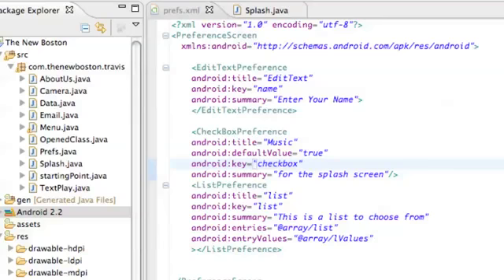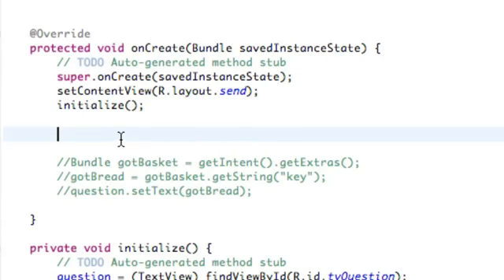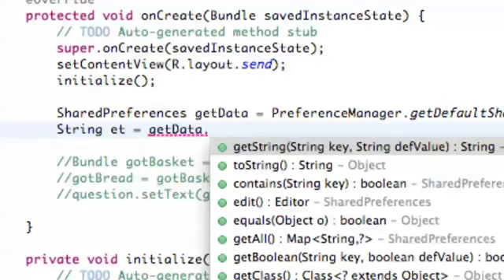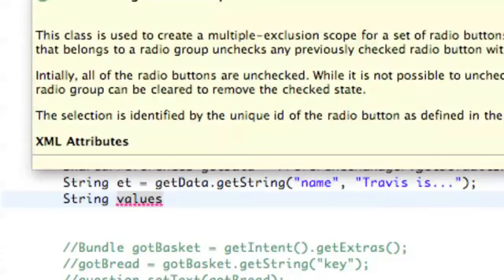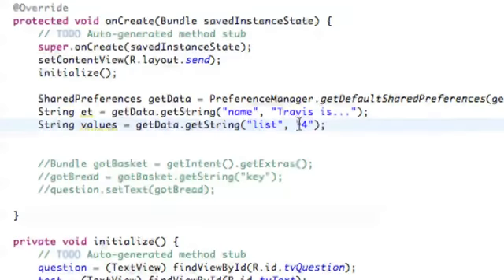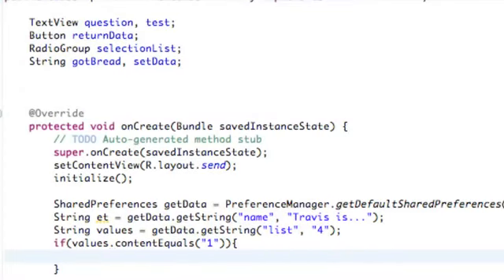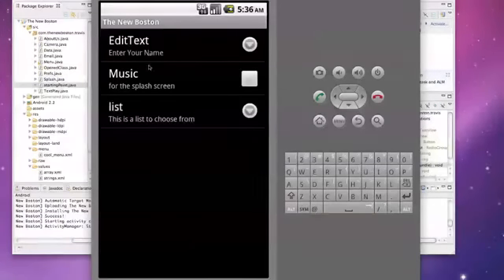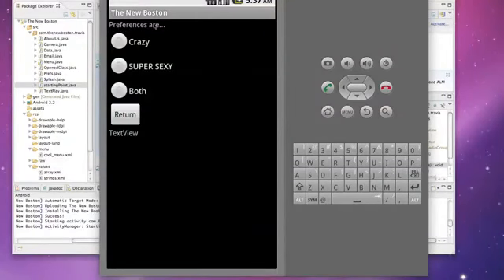Android Application Development Tutorial 058 More with Preferences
More with Preferences